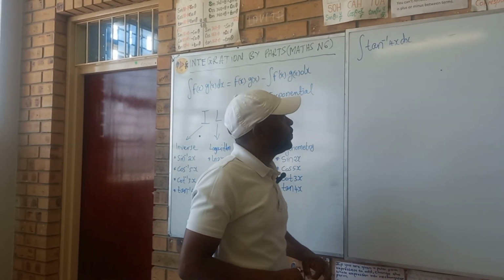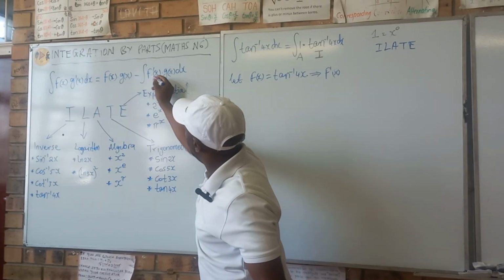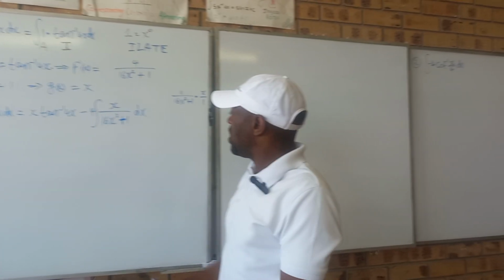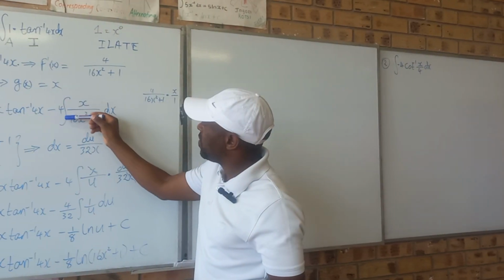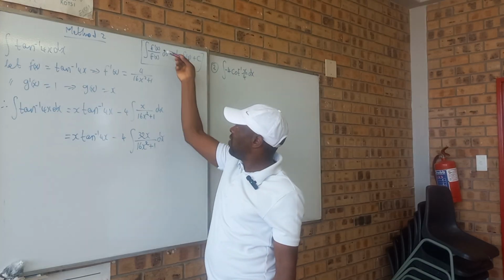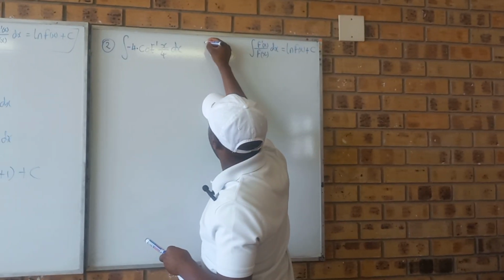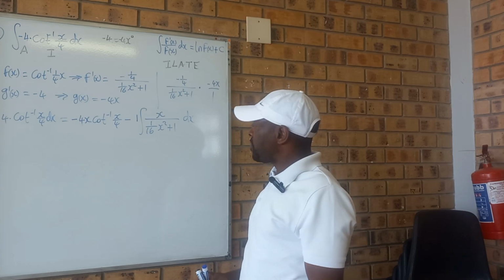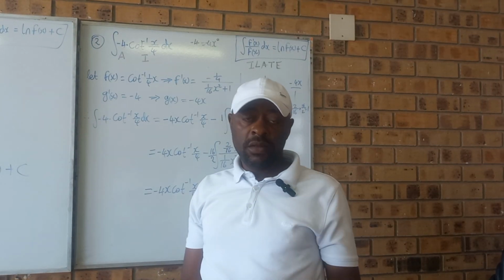Integration by parts 2(Maths N6)